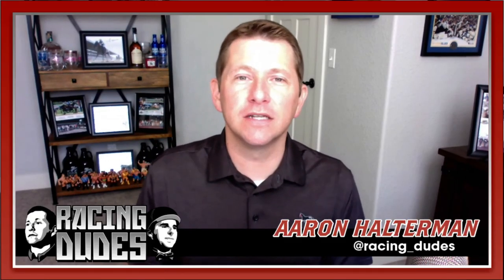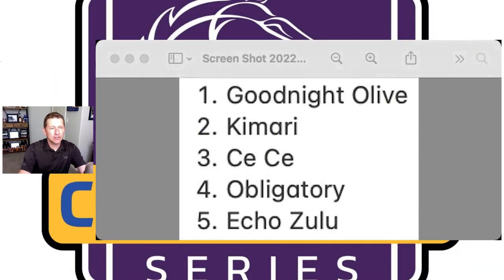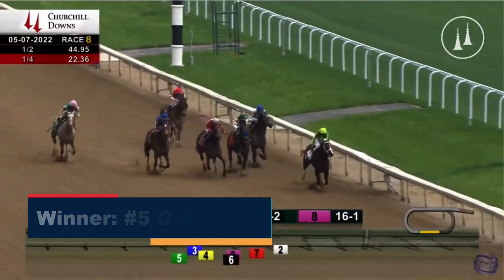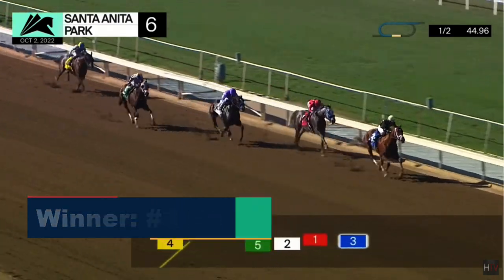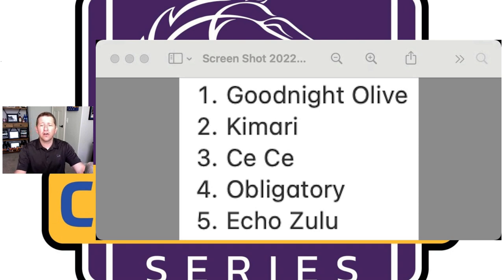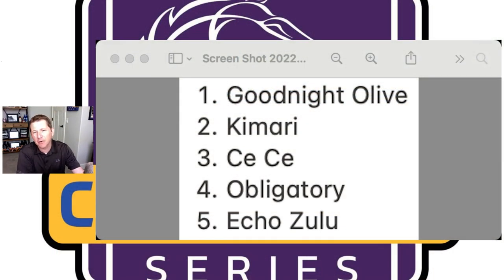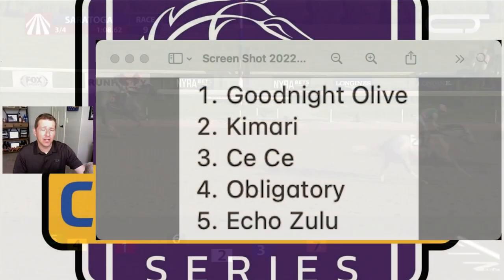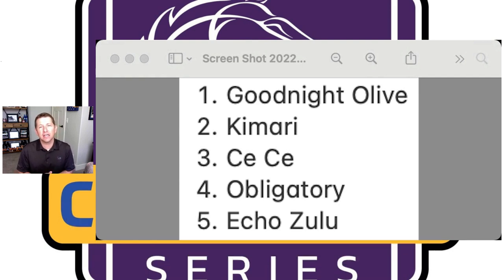CE CE Poised To Defend Title Following Chillingworth | Top 5 Breeders' Cup Filly & Mare Sprint Picks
Aaron gives his latest top 5 contenders for the 2022 Breeders' Cup Filly & Mare Sprint (G1) at Keeneland on November 5, 2022. A big victory in the Chillingworth Stakes (G3) has Ce Ce poised to defend her 2021 world title.

BET with the Racing Dudes at BetPTC & get a $200 new member BONUS!

FOLLOW Mike "Saratoga Slim" Spector!